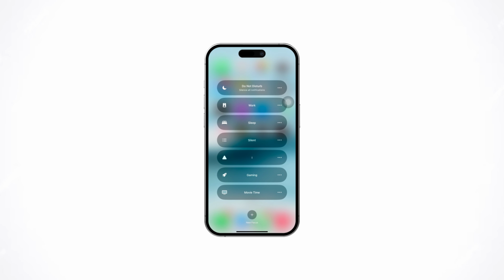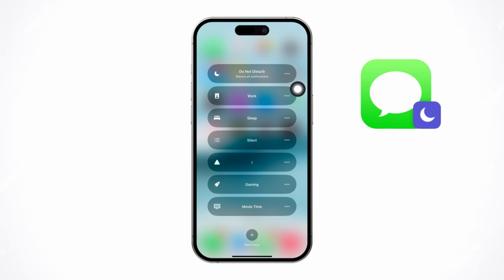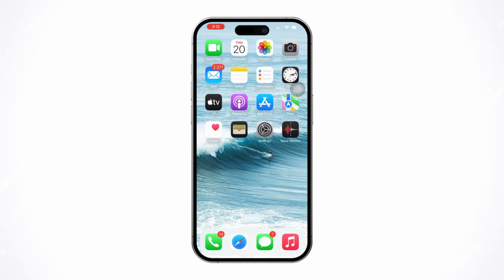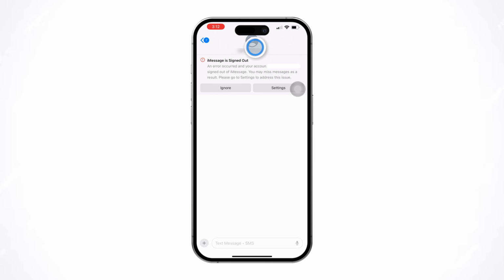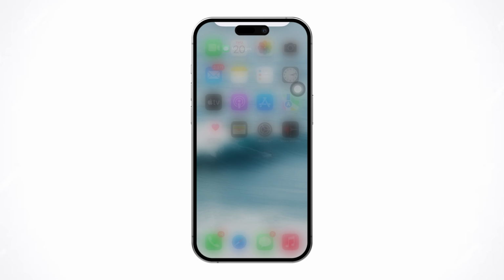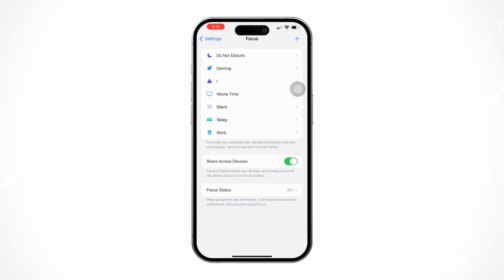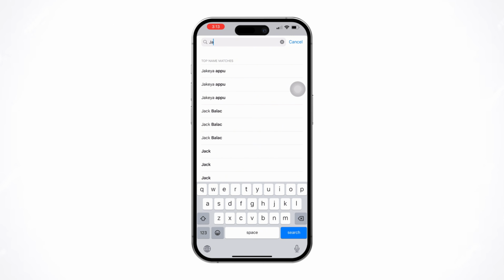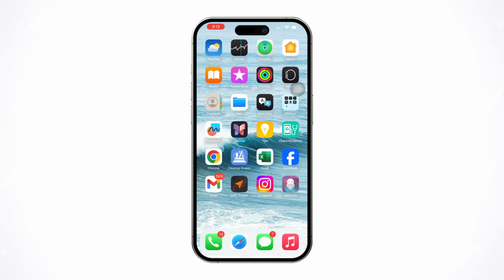How to Use Do Not Disturb for Individual Contacts on iPhone | Mute Calls From One Contact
Looking for a way to use do not disturb for individual contacts on iPhone? Well, don't worry! In this video, I've shown how to mute calls from one contact on iPhone. By following these steps, you will be able to silence specific contacts and avoid unwanted notifications.

So don't waste your time, go and watch this video to set Do Not Disturb for certain contacts on iPhone and enable Do Not Disturb for one contact easily. So, thanks a bunch for visiting here!

00:01- Video Intro
00:15- Method 1: Mute Notifications for Contacts From Messages App
00:32- Method 2: Using Focus Mode
00:51- Method End